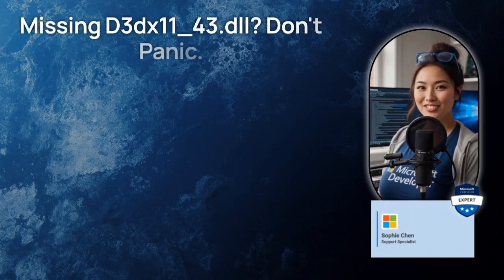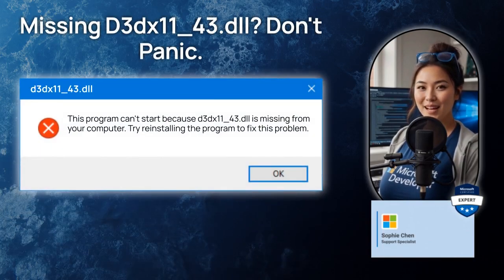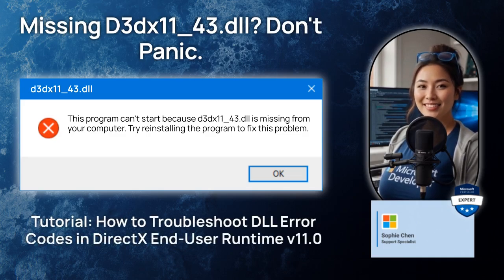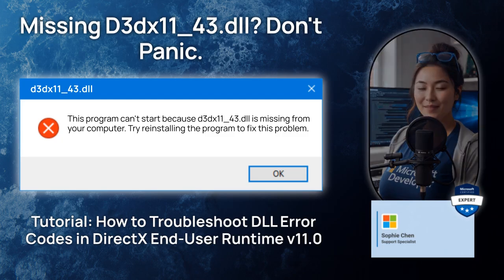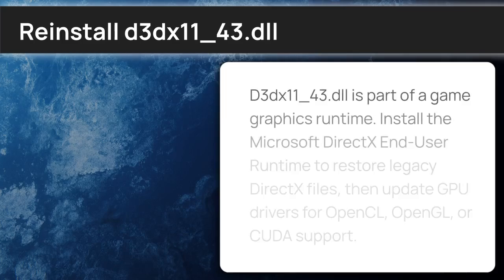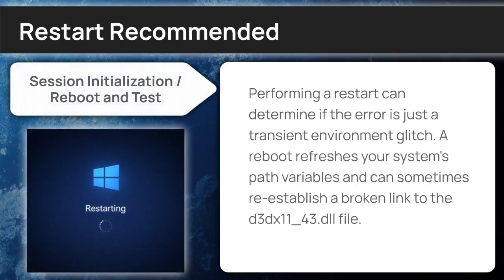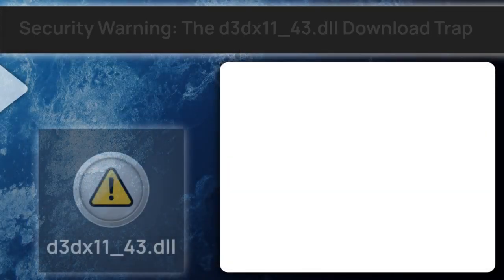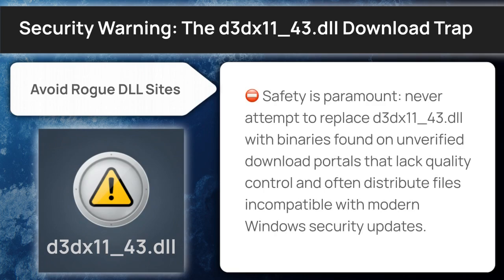Fix d3dx11_43.dll Missing Error [SOLVED]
D3dx11_43.dll: Step-by-Step to Resolve Missing or Corrupt DLL Issues in DirectX End-User Runtime. 🛠️⚙️ An optional utility for maintenance or diagnostics can be found

Is DirectX End-User Runtime crashing or failing to launch due to D3dx11_43.dll? When this DLL is unavailable, applications may fail to start or behave unpredictably.

What is D3Dx11_43.dll? A specialized extension of the DirectX 11 ecosystem providing helper math routines for shader compilation and texture handling. It supplements standard D3D11 functionality. If missing, certain games may fail startup with generic dependency errors such as "The program can't start because..." indicating missing DirectX helper components.

This file, D3dx11_43.dll, is a Graphics Rendering Library DLL that implements the DirectX 11.0 Extension for DirectX End-User Runtime. Today, I’ll show a few commonly used troubleshooting methods that can help resolve missing file errors.

▶ Video Content:

- Resetting settings related to d3dx11_43.dll
- Explore details regarding the d3dx11_43.dll component

Timestamps:

00:00 - What Is d3dx11_43.dll File Location and Purpose
00:19 - Reinstall d3dx11_43.dll to Fix Missing or Not Found Error
00:43 - Restart Your PC to Apply the d3dx11_43.dll Fix
01:01 - Avoid Unsafe d3dx11_43.dll Downloads (Virus Risk)